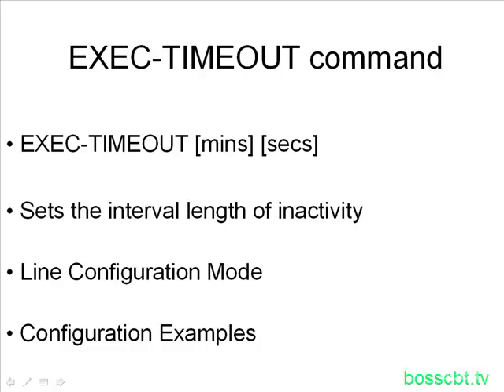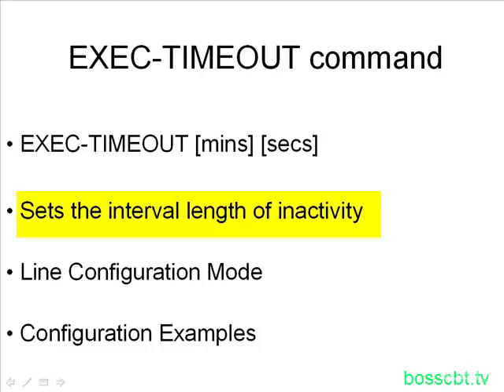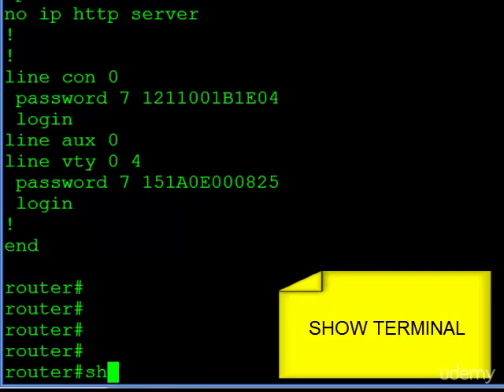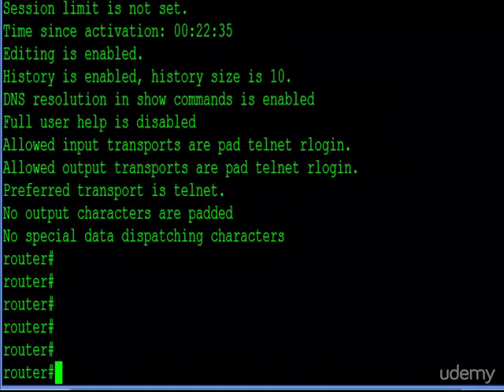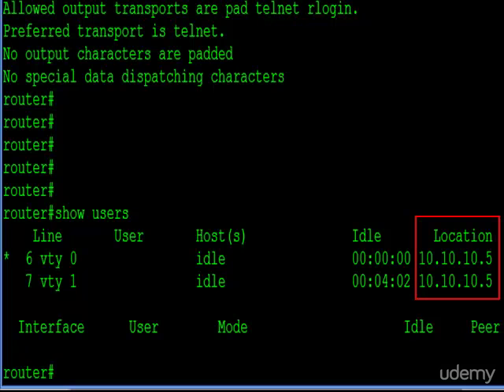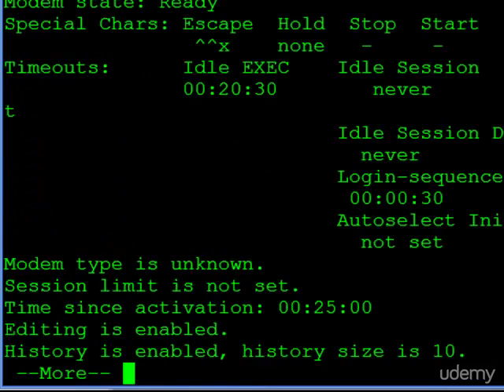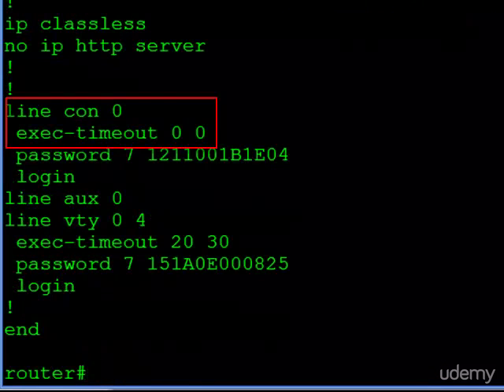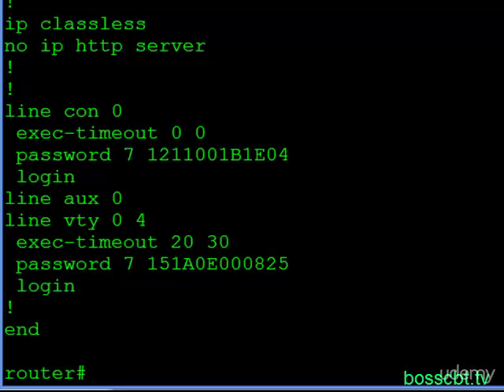21. EXEC TIMEOUT Command